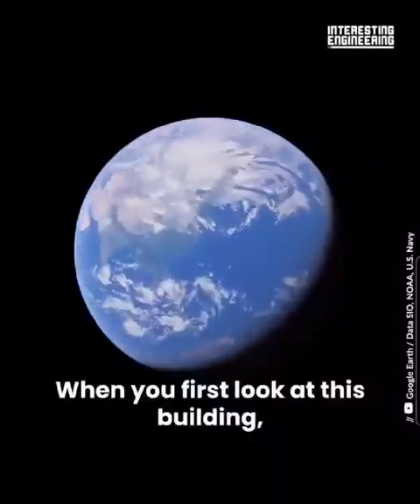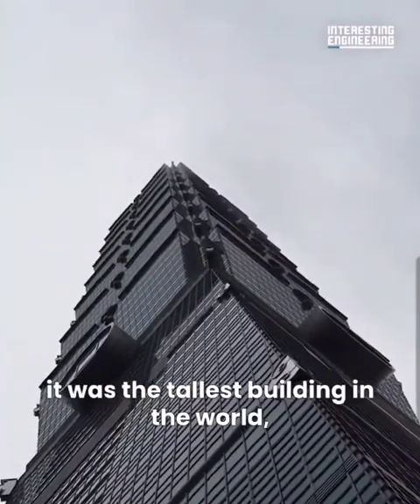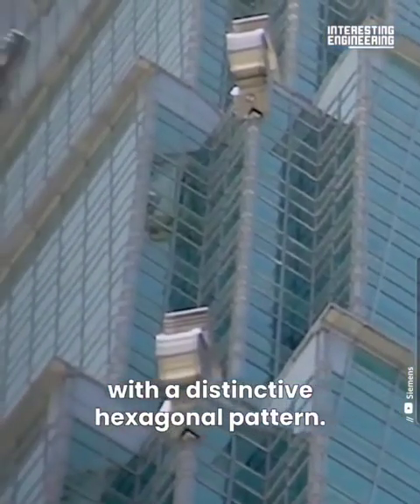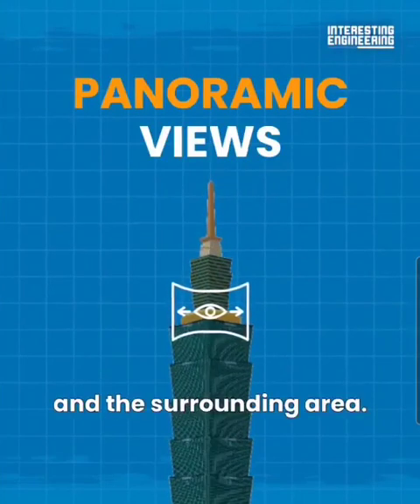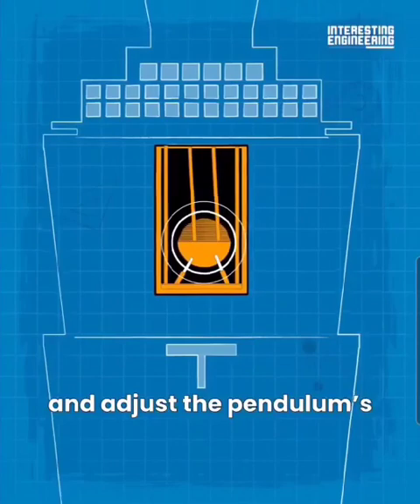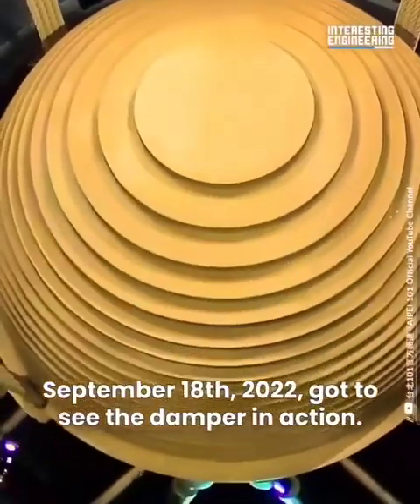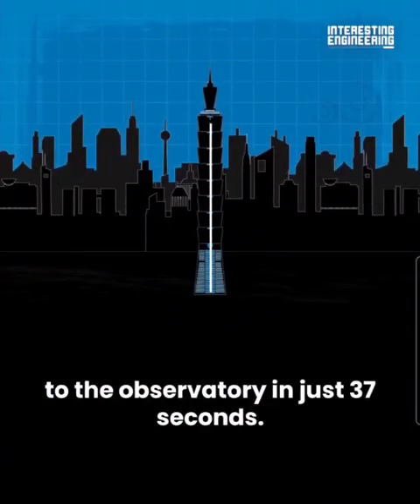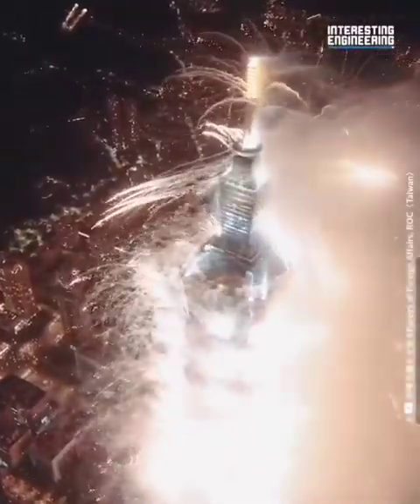Taipei 101 Earthquake resistance